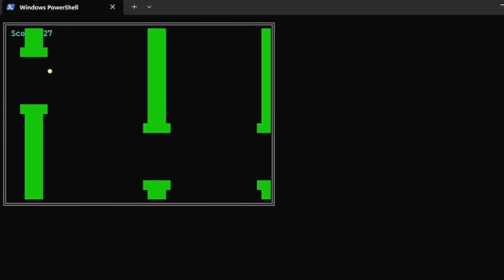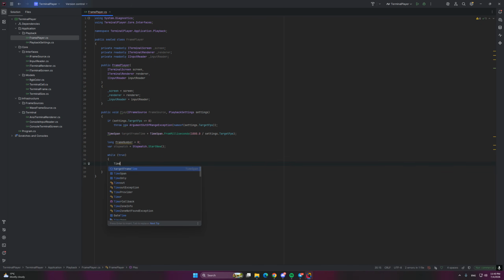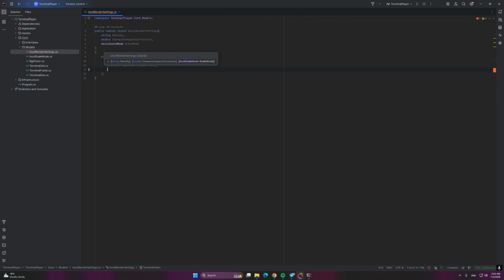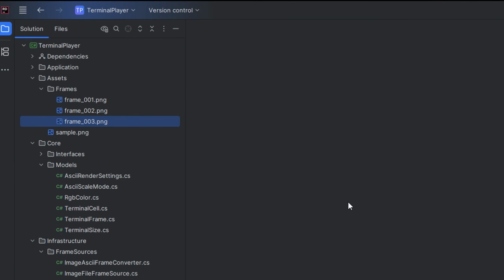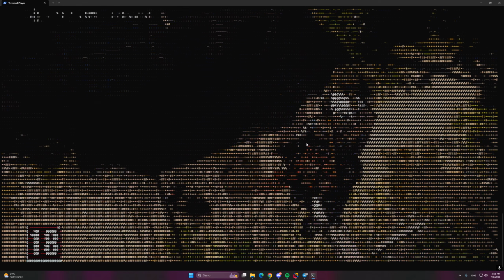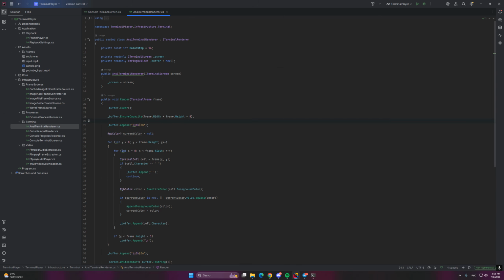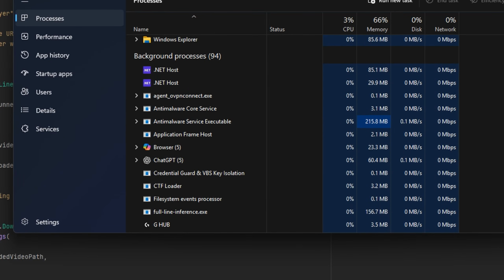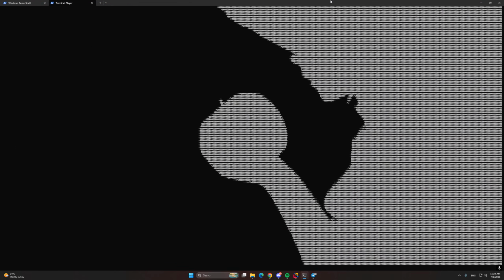I Made a Video Player in the Terminal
I turned the Windows Terminal into a Video Player.

The idea was simple: take my own test video, extract its frames, convert them into colored ASCII, and play everything directly inside the terminal.

Of course, the terminal doesn’t have real pixels. It only has characters. So I had to build a small rendering system that treats every terminal symbol like a pixel, gives it a color, and redraws the screen fast enough to look like a video.

This is a coding experiment using my own video content.
It does not promote piracy, bypassing paid content, unauthorized access, or downloading videos from YouTube.
The project was made for educational and entertainment purposes.

It’s probably the worst video player ever made.
But it works.

Tools used:
C# / .NET
Windows Terminal
FFmpeg
ImageSharp

Timestamps:
00:00 - Intro
00:47 - Plan
01:28 - Turning the Terminal into a Screen
02:33 - One Image inside the Terminal
04:11 - Playing a Folder of Frames
05:12 - FFmpeg: Video to Frames
06:28 - Adding Video Link Support
07:47 - The Font Size Problem
08:59 - Adding Audio
10:21 - The Cursed Audio Bug
11:13 - Final Test
11:58 - Bad Apple Test
12:30 - Like, Subscribe & Like

Song: Lost Sky x Anna Yvette - Carry On